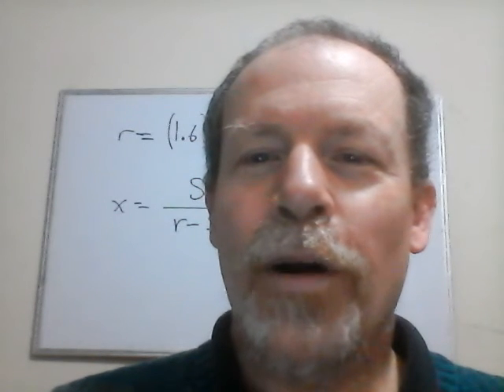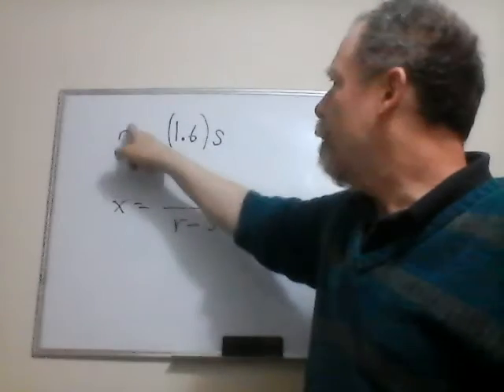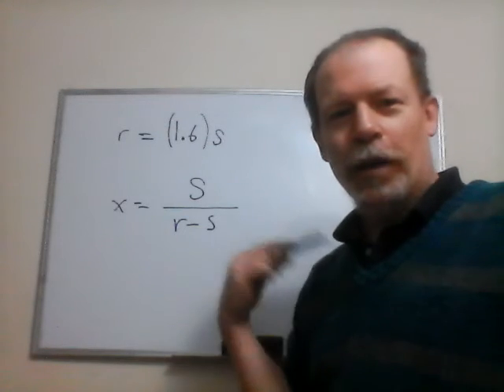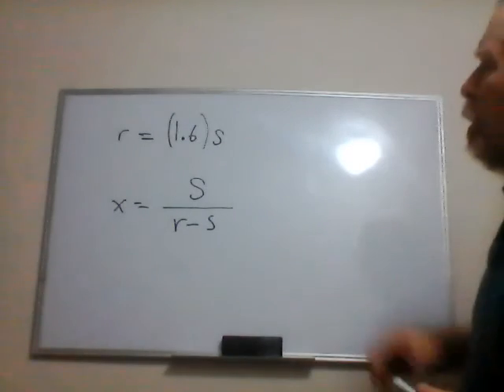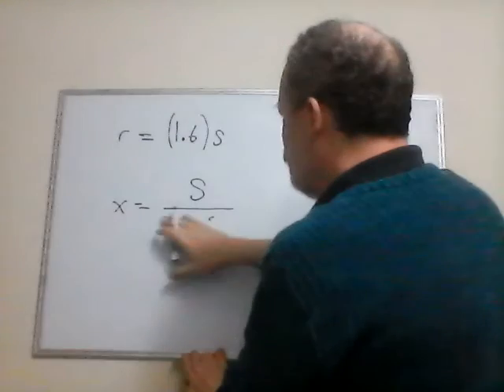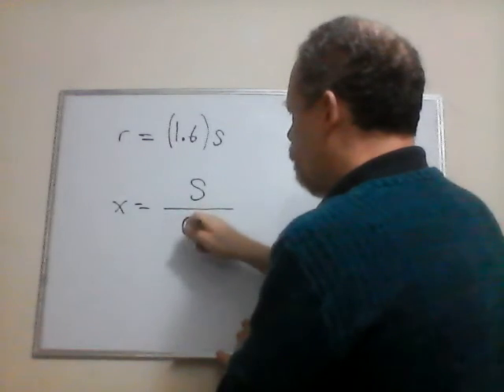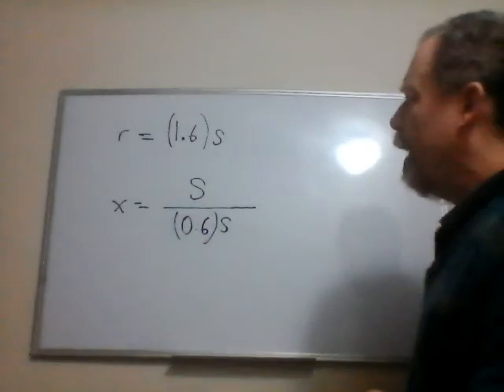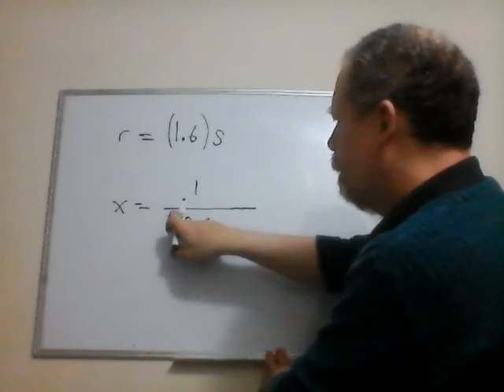S.A.T. Math Tips: Seeking English SAT Workbook Page 348 Problem 4